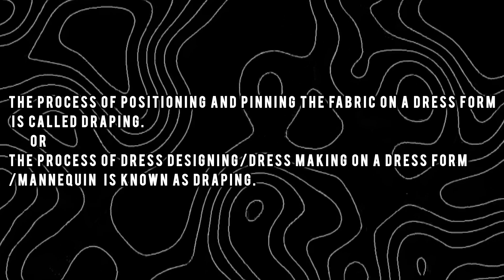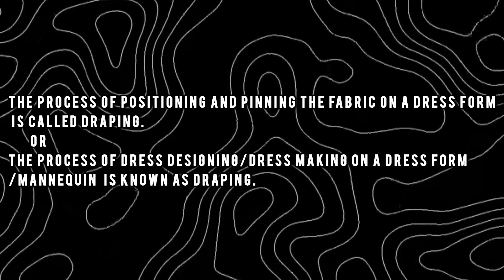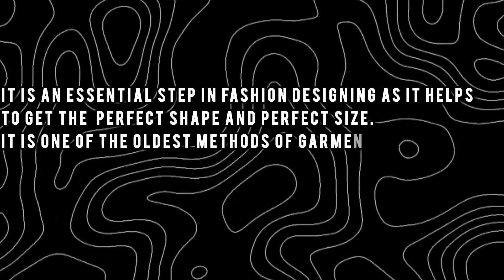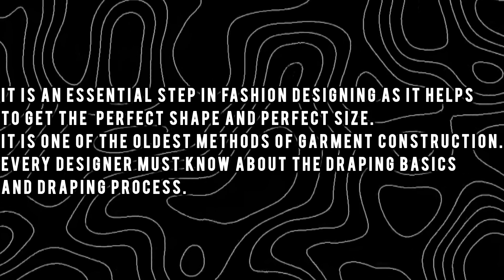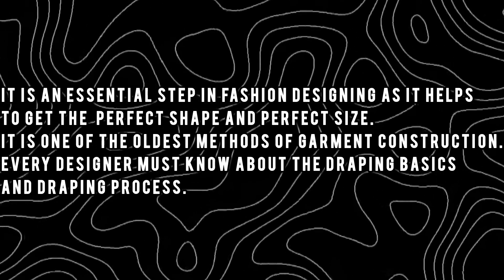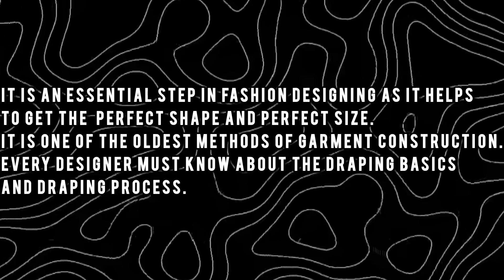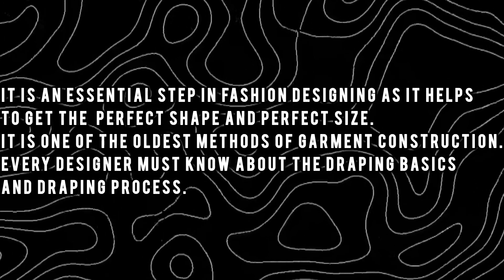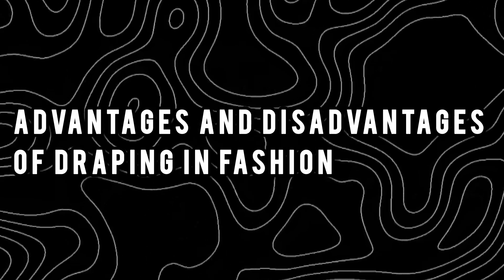Online Fashion Designing Course |Draping in fashion|Class 13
Fashion Designing For Beginners Fashion design is the art and science of creating clothing and accessories that are both functional and aesthetically pleasing. It involves the process of conceptualizing, designing, and producing apparel and accessories that are fashionable, practical, and marketable.

A fashion designer is responsible for creating original designs that are innovative, trendsetting, and marketable. This process involves researching current trends, sketching ideas, selecting fabrics and materials, creating patterns, and overseeing the production of the final product. Fashion designers may specialize in various areas such as womenswear, menswear, childrenswear, haute couture, sportswear, or accessories design.

Fashion design requires a blend of creativity, technical skill, and business acumen. It is an exciting and dynamic field that is constantly evolving, influenced by cultural, social, and economic factors Fashion designers must have aFashion design requires a blend of creativity, technical skill, and business acumen. It is an exciting and dynamic field that is constantly evolving, influenced by cultural, social, and economic factors. Fashion designers must have a keen eye for detail, a strong understanding of fabrics and construction techniques, and a passion for staying up-to-date with the latest trends and innovations in the industry.

Musician: Rook1e